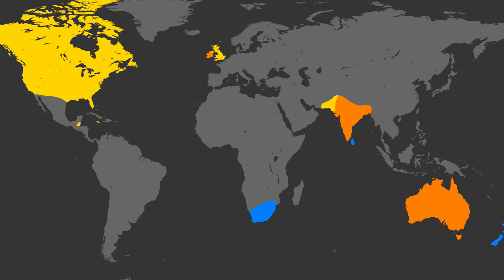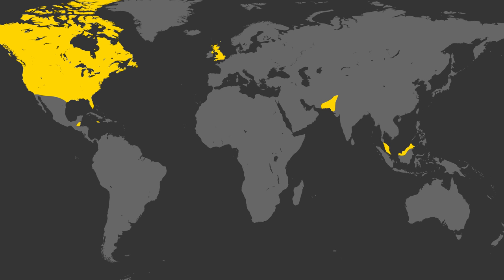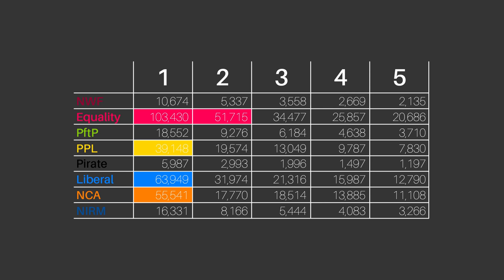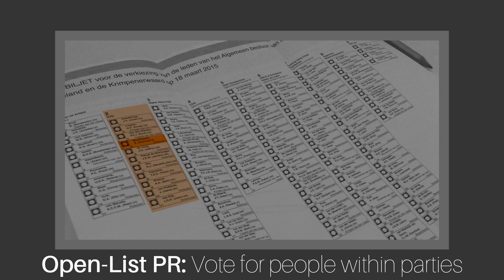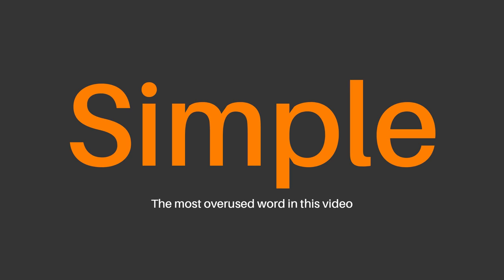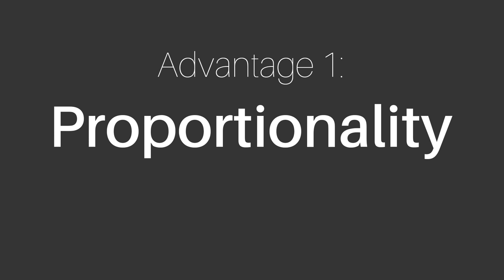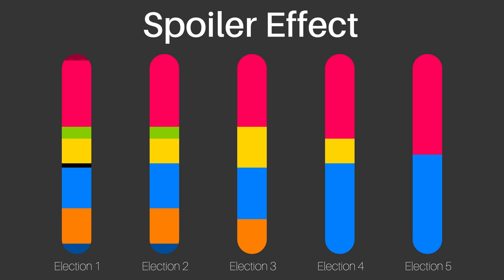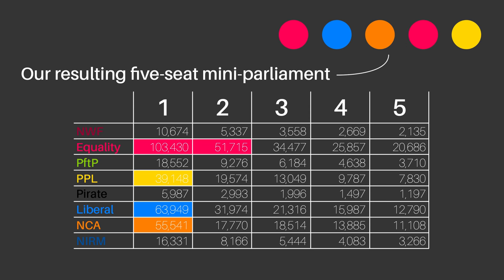Proportional Representation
A departure from the history videos now, as I briefly delve into some politics, with a brief explanation of Proportional Representation, how it works, and how it relates to the First Past the Post system more commonly used in the Anglosphere. Hope this is to your liking, and if not, you know where to complain.

If you are interested, please also watch my addendum to this video, where I take things out of the sphere of theoreticalityness (which is not a word), and into the reality of the United States, for reasons I'll explain in that video. If you're interested, a link will be in the end cards.